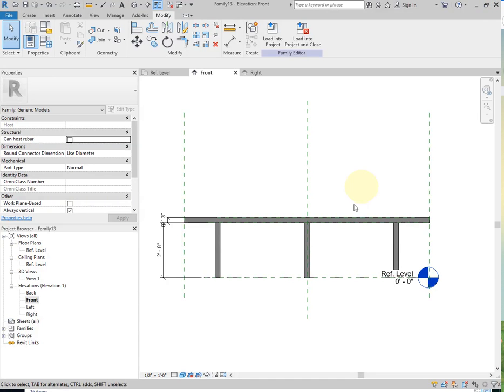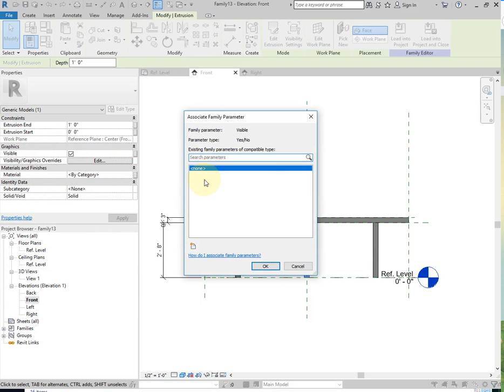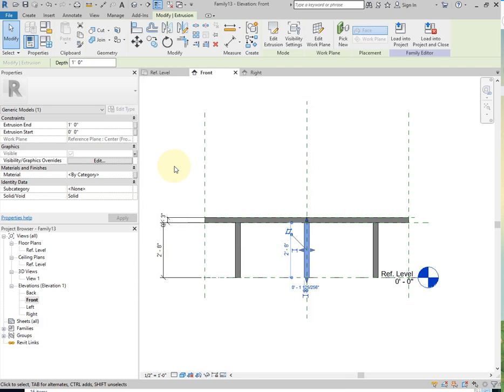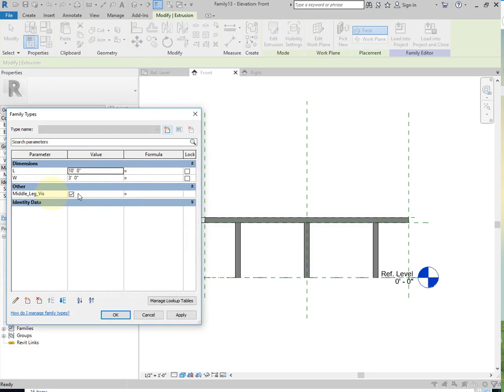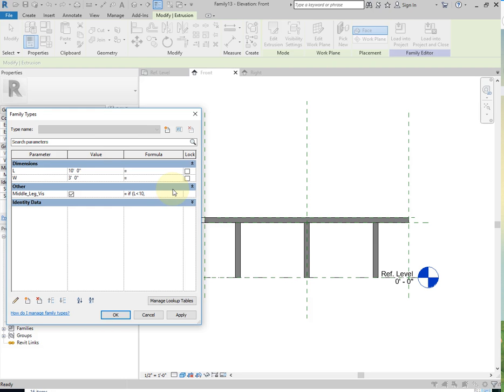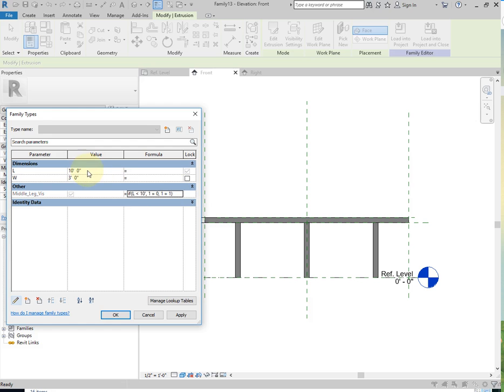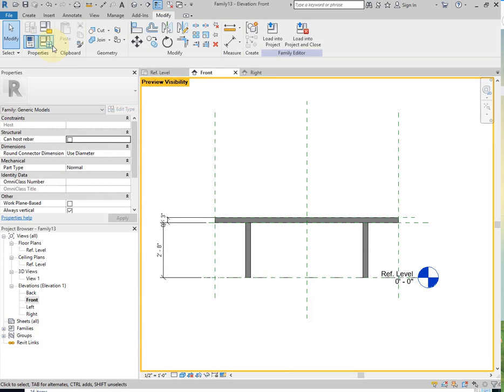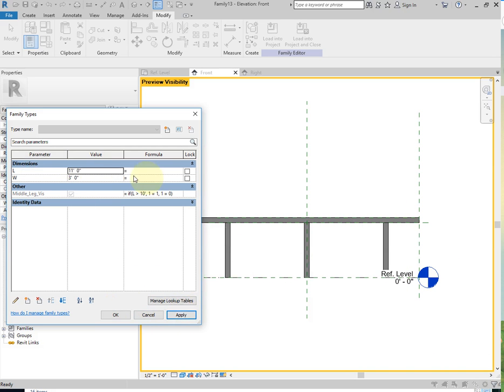Formula IF Visibility